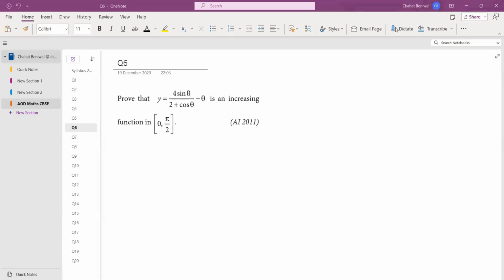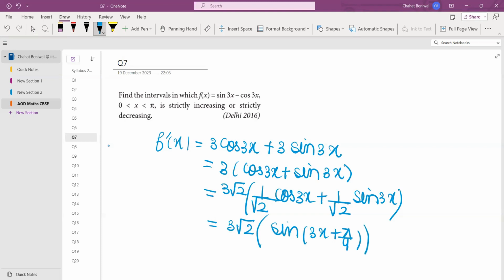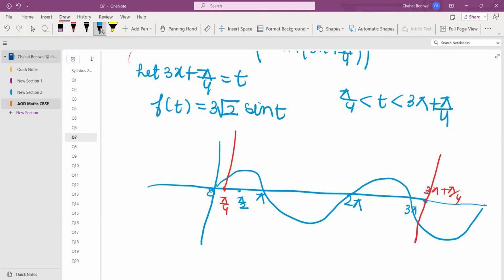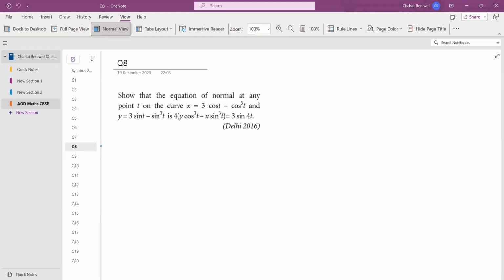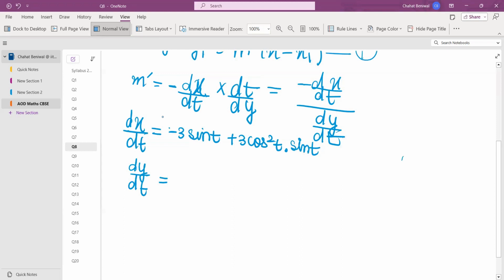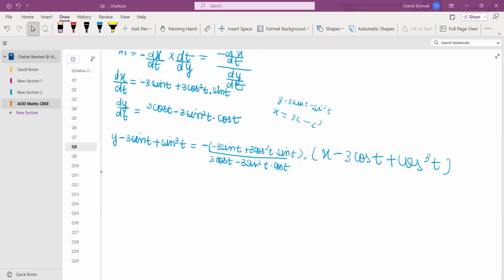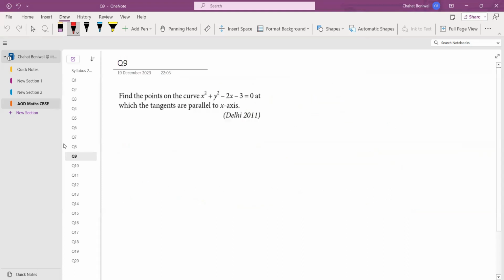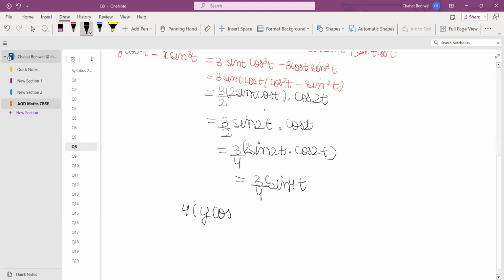Class XII Mathematics -CBSE AOD Part-2